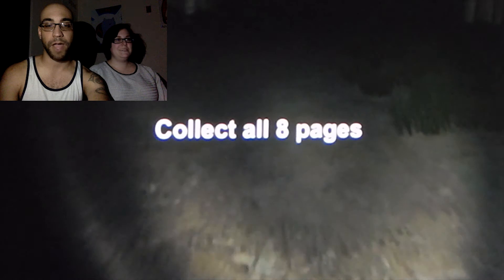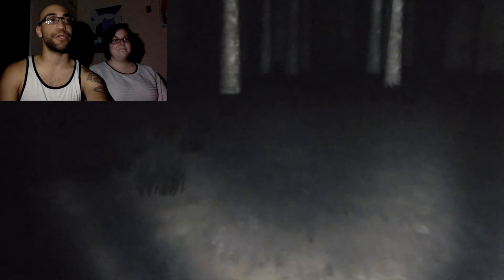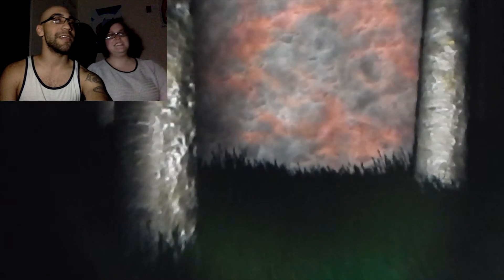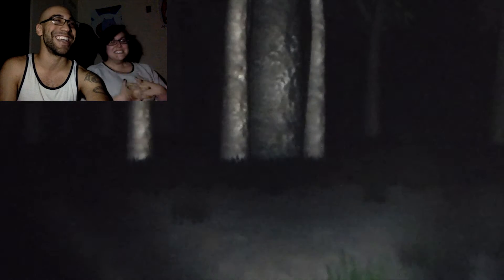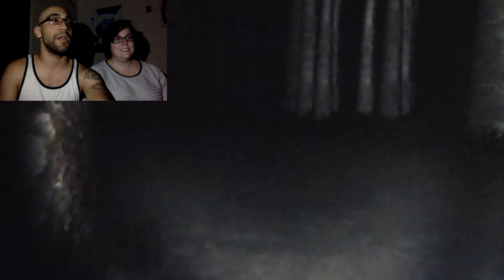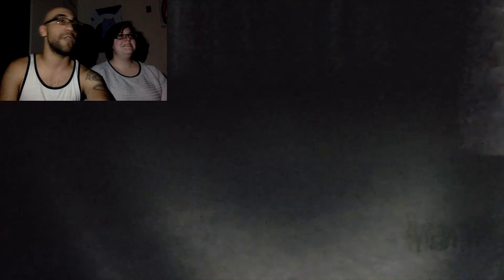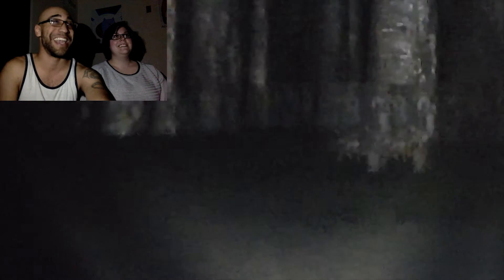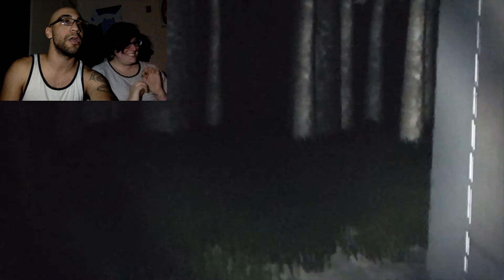Paula gets in Slendy's grill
After their first date, Paula and Slendy seem to share a little animosity towards each other. See how Paula gets back at him.